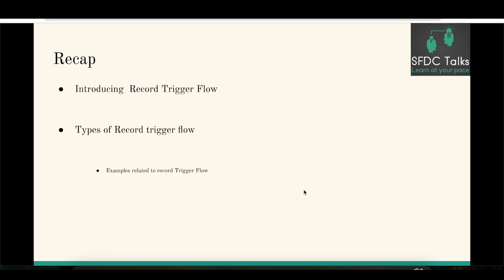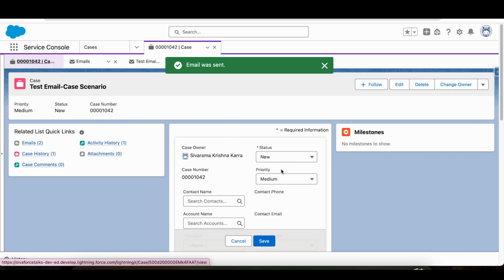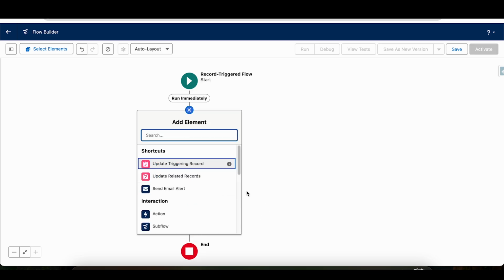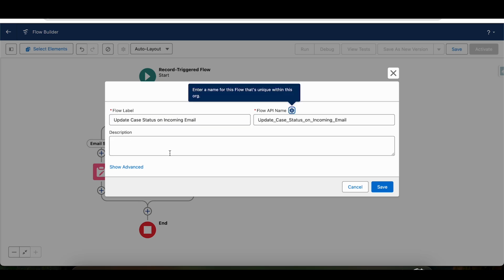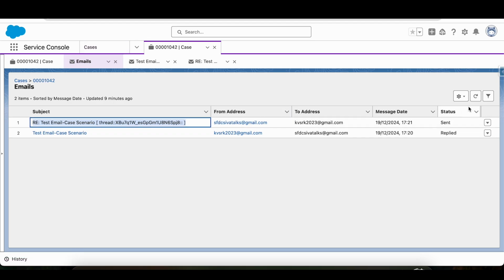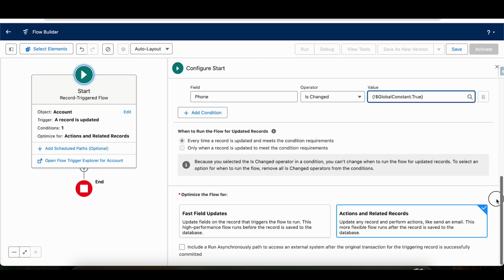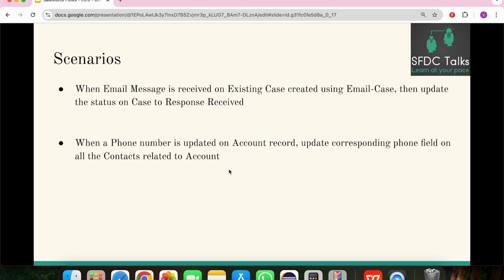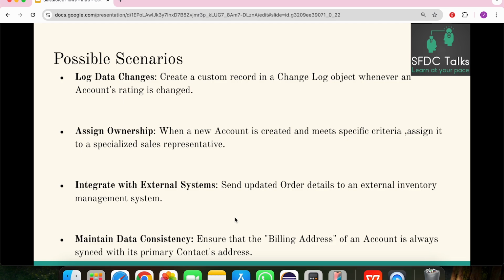Day4: Explaining After Record Triggered Flow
In this video, we will be discussing about After Record Triggered flow and examples related to it